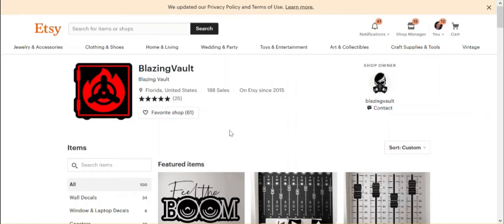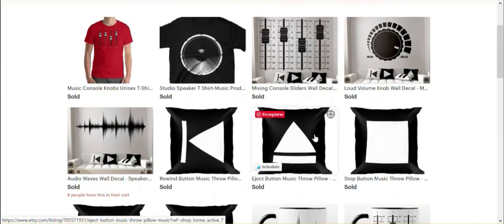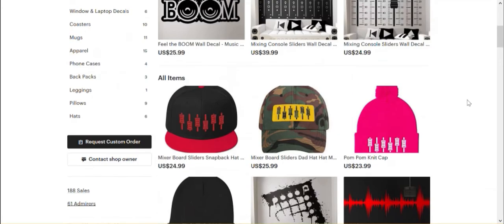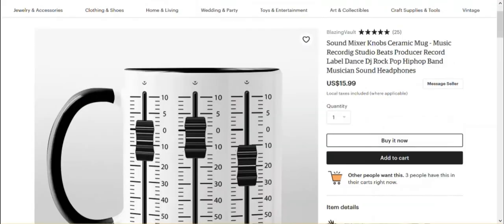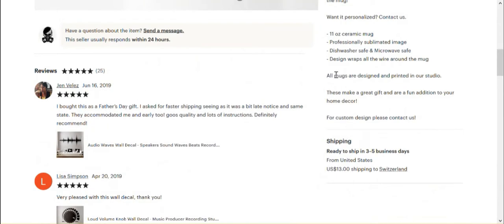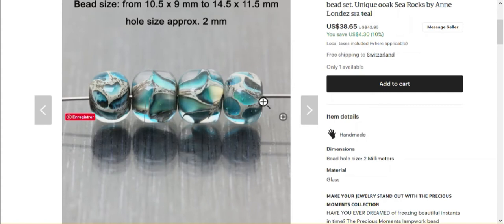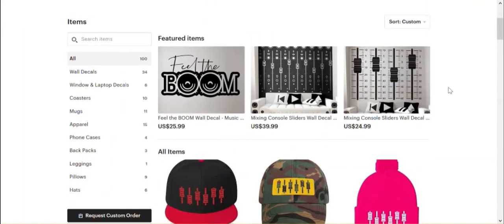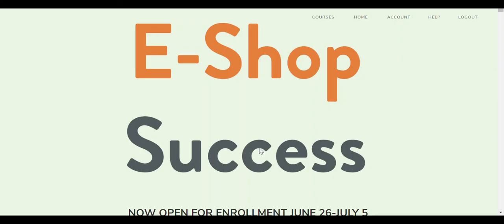[ETSY] Blazing Vault Etsy shop review part 2 - Convincing your customers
Part 2 of BlazingVault Etsy shop review.
This video deals with more branding and what's important to mention in your descriptions to convince your customers to buy.

My Etsy glass shop
My Etsy vintage shop

The shop I am reviewing is

Use this link to open your Etsy shop and get 40 free listings

And don't missTHE BEST Etsy SEO and visibility course, open ONLY from June, 26th to July, 5th: